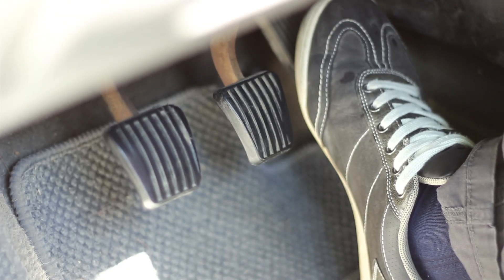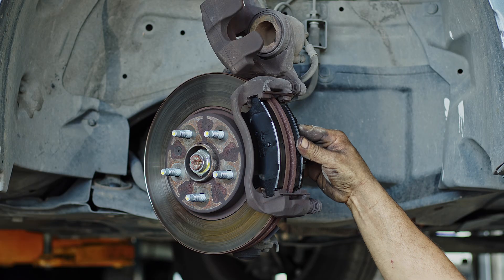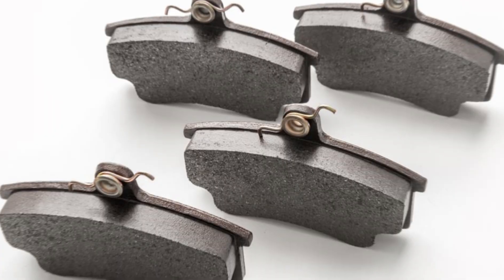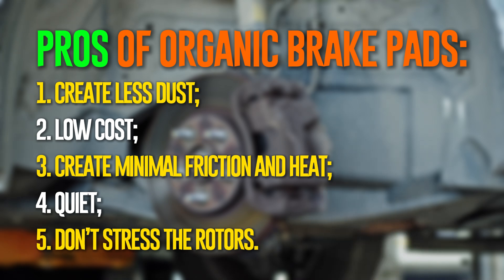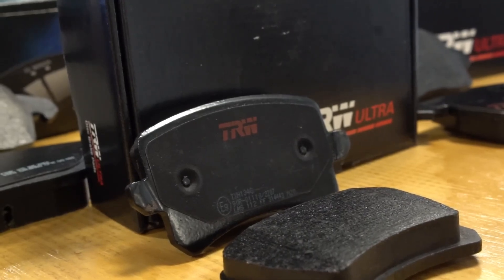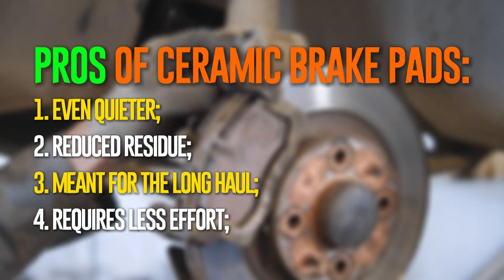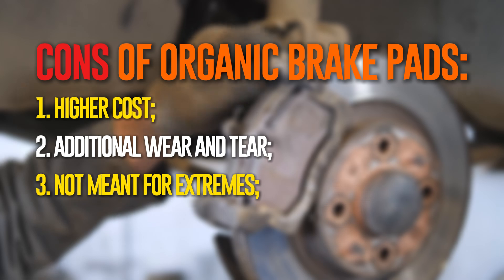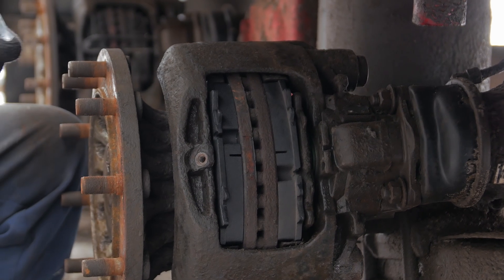Organic or Ceramic Brake Pads - What’s the Difference & Which is Better?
- New Brake Pads

In this video, we compare the benefits and drawbacks of ceramic and organic brake pads.

Timecode:
00:00:00 - Intro
00:00:27 - Difference Between Ceramic and Organic Brake Pads
00:00:45 - Organic Brake Pads in More Details
00:02:30 - Ceramic Brake Pads in More Details
00:03:56 - Which is Better?